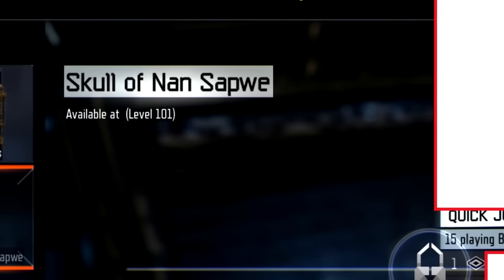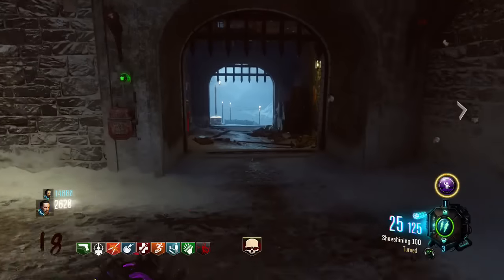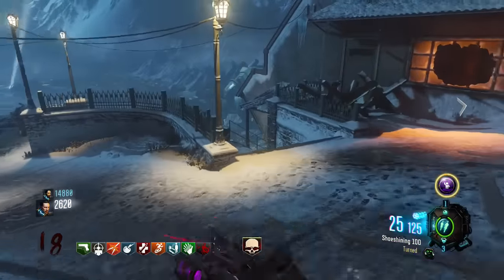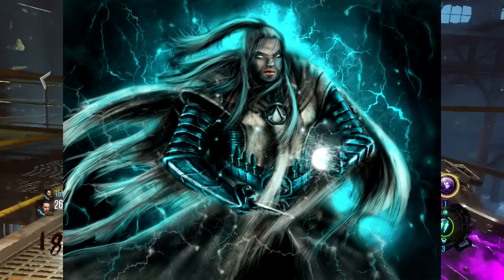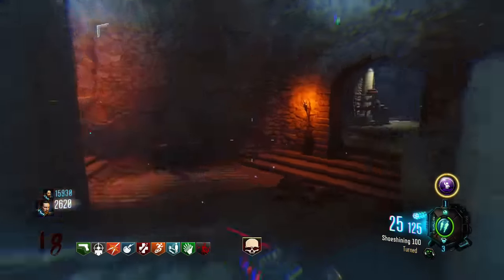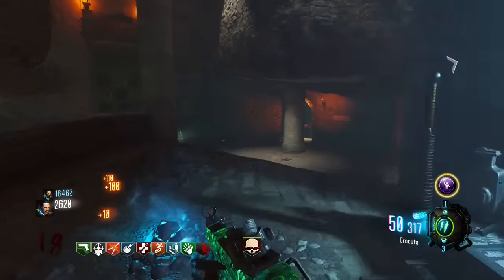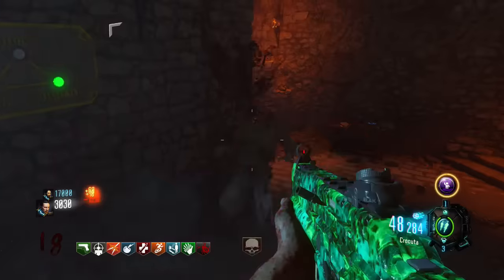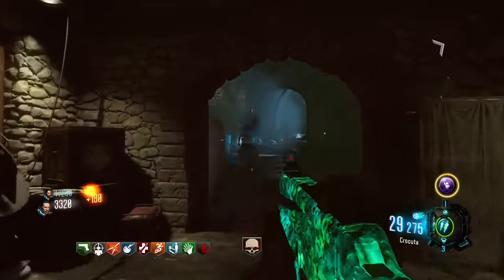Black Ops 3 Zombies DLC 2 “SKULL OF NAN SAPWE” LEAKED WONDER WEAPON INFO! DLC 2 LEAKED IMAGE!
This is a LEAK that shows us text of the “Skull of Nan Sapwe” which is a LEAKED WONDER WEAPON in Black Ops 3 Zombies DLC 2 LEAKED INFO!